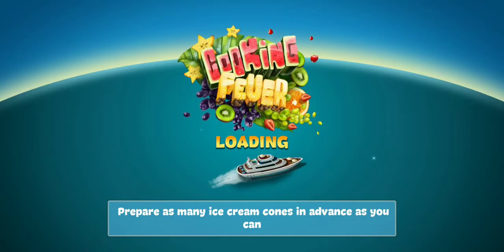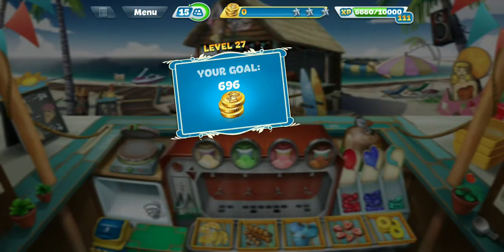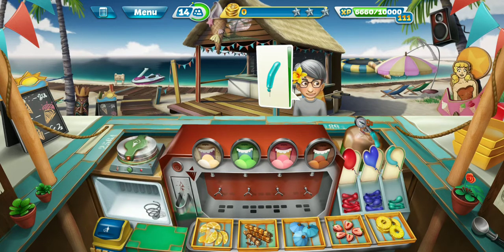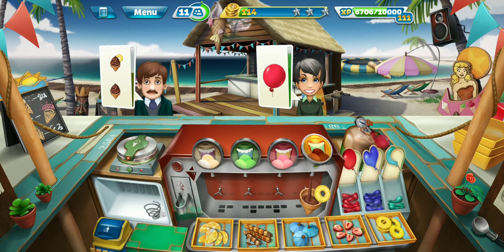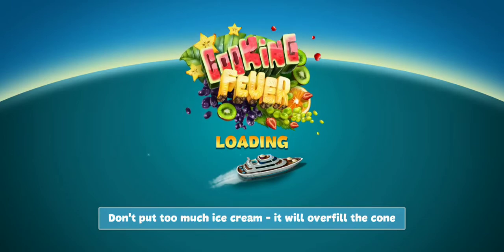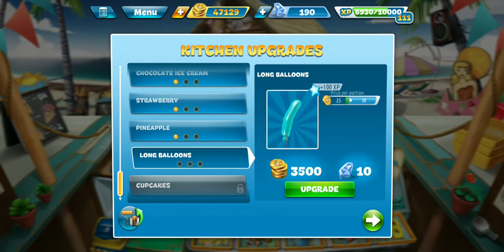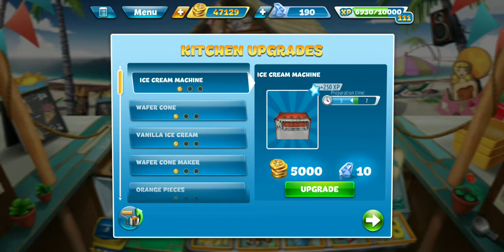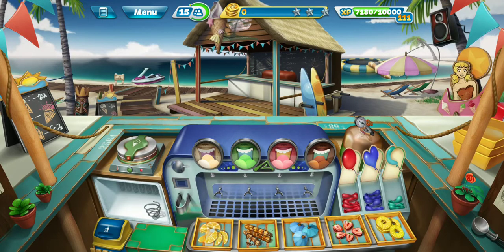Cooking Fever Day 405 Ice Cream Bar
We then upgrade the Ice Cream Machine and attempt level 27 again.